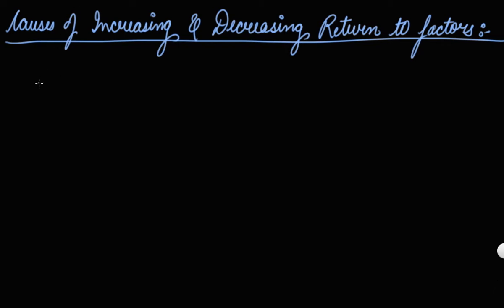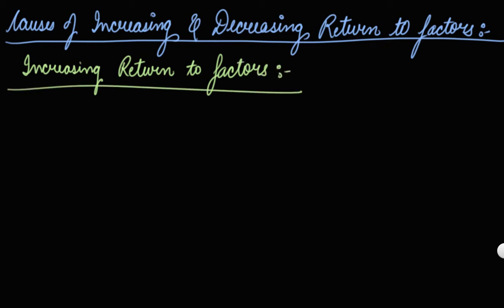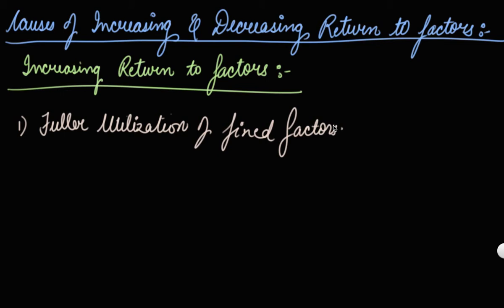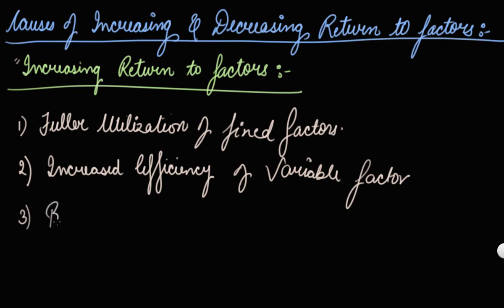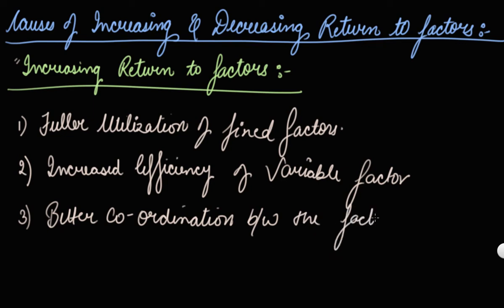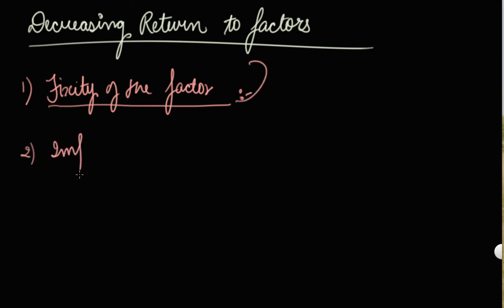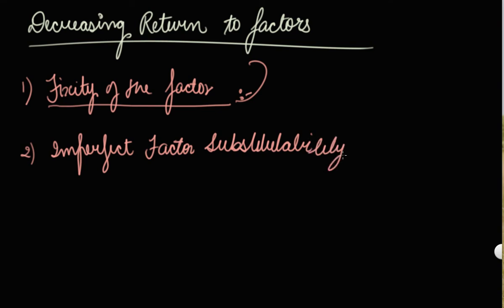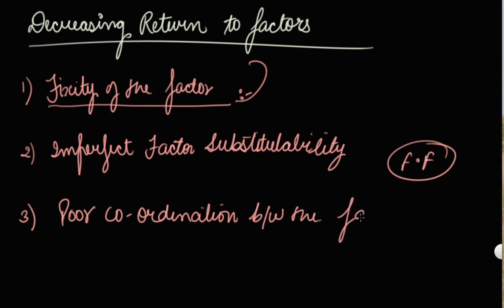Causes of Increasing and Decreasing Return to Factors | Class 12 Microeconomics Producer Behaviour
Scholarslearning.com is an online education portal that provides interactive study material for students of classes 1st to 12th for CBSE. Complete with elaborate live classes, multimedia tutorials, interactive exercises, practice tests and expert help, we endeavor to make school easy for students and help them score more. We also provide free NCERT solutions, subject-wise synopses and chapter-wise revision notes for classes 1st to 12th for a thorough understanding of concepts right from a basic to an advanced level of difficulty.